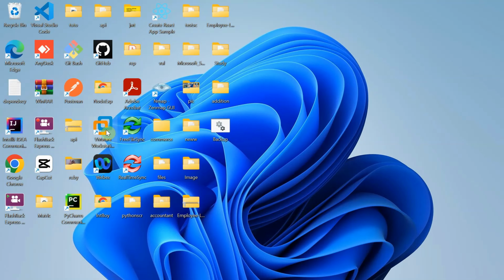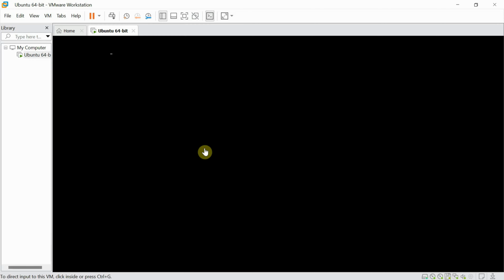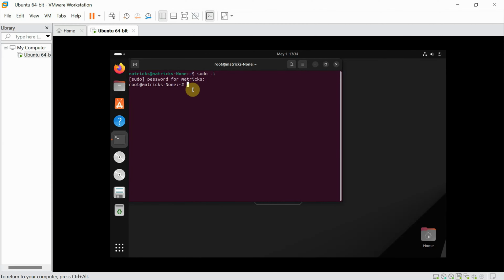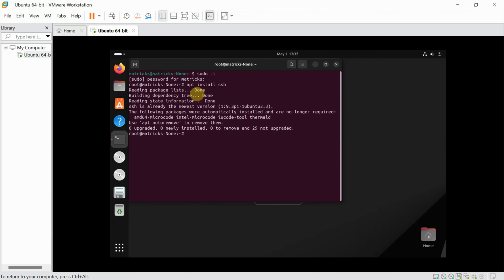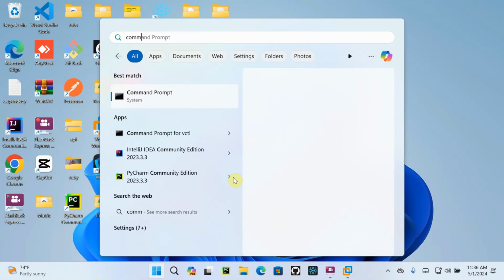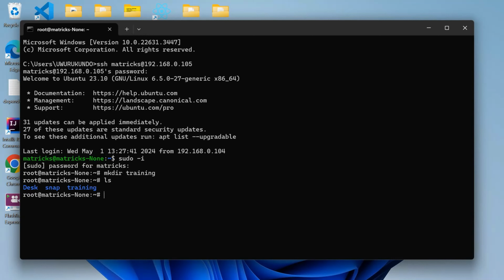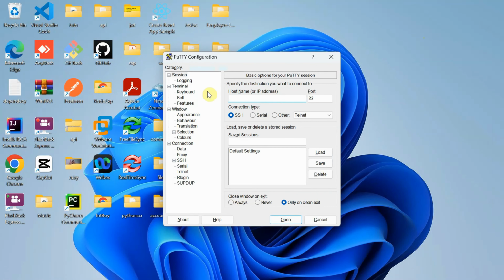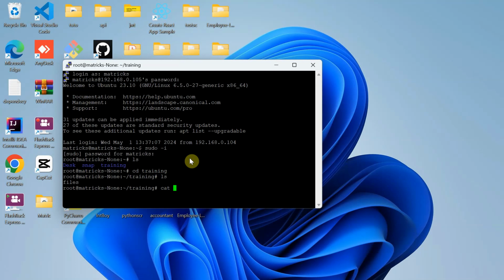Linux System Administration Part One: Accessing Remote servers using SSH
Linux System Administration Part One: Install Accessing Remote servers using SSH